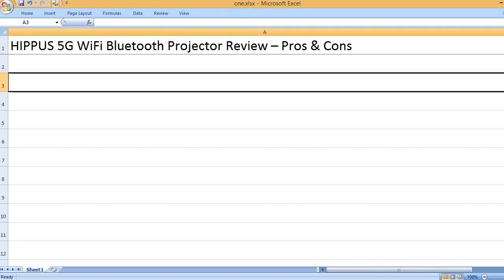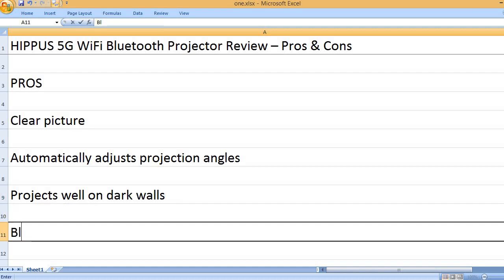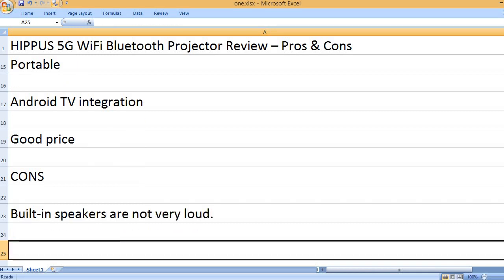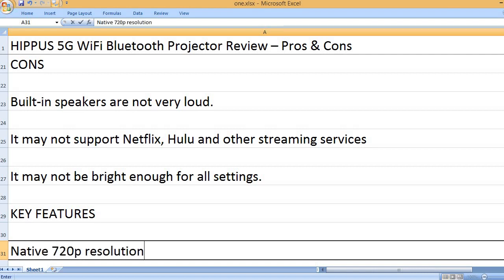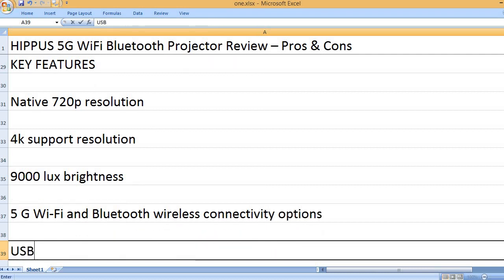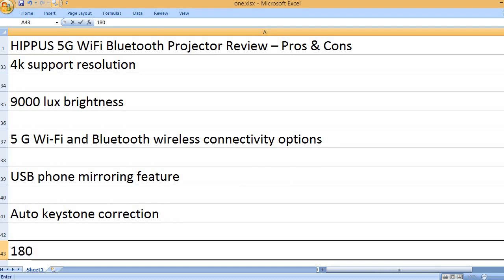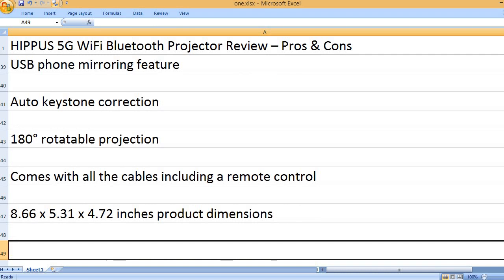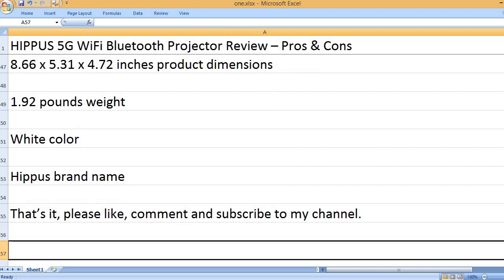HIPPUS 5G WiFi Bluetooth Projector Review – Pros & Cons – Smart Projector with Android TV 11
Clear picture!

Craving a cinematic experience without being stuck at the movie theater? Look no further than the HIPPUS 5G WiFi Bluetooth Projector! This versatile gadget is like having your own personal smart movie theater, ready to bring the big screen to your living room, backyard, or anywhere else you can dream up.

Imagine ditching the tiny computer screen for a truly immersive movie night. The HIPPUS projector boasts 4K supported resolution, transforming even a simple white sheet into a vibrant display.  No need to fumble with complicated setups  - this projector features autofocus and keystone correction, ensuring a crisp and focused image, even if you're projecting at an angle. Plus, with built-in Android TV 11.0, you have access to a whole universe of entertainment options, from classic movies to the latest streaming services - all at your fingertips.

The HIPPUS projector is a master of convenience. Its compact, portable design makes it easy to take anywhere.  Whether you're hosting a movie marathon under the stars or presenting at a meeting, this projector is ready to travel. And with features like 5G WiFi and Bluetooth connectivity, you can ditch the bulky cables and connect to your devices with ease.  Looking to add a surround sound experience? Simply pair the projector with your Bluetooth sound bar for an immersive audio experience that will have you feeling like you're right in the middle of the action.  So ditch the Monday night blues and turn any night into a movie night with the HIPPUS 5G WiFi Bluetooth Projector!

KEY FEATURES
Native 720p resolution
4k support resolution
9000 Lux brightness
5G Wi-Fi and Bluetooth wireless connectivity options
USB phone mirroring feature
Auto keystone correction
180° rotatable projection
Comes with all the cables including a remote control
8.66 x 5.31 x 4.72 inches product dimensions
1.92 pounds weight
White color
HIPPUS brand name

The HIPPUS projector is a portable option for outdoor movies with a built-in Android TV 11.0 system so you can stream directly without needing extra devices. It boasts high definition picture with 4K support and a bright 9000 lumen output. This projector is easy to use with features like auto keystone correction, 180-degree rotation, and USB phone mirroring. It comes in white, weighs around 2 pounds, and measures under 9 inches in any direction.

PROS
Clear picture
Automatically adjusts projection angles
Projects well on dark walls
Bluetooth connectivity for external speakers
Easy to setup
Portable
Android TV integration
Good price

CONS
Built-in speakers are not very loud.
It may not support Netflix, Hulu and other some other streaming services
It may not be bright enough for all settings.

The Hippus projector is a portable option with a good price, easy setup, and clear picture. It automatically adjusts projection angles and connects to Bluetooth speakers. However, the built-in speakers are quiet, and some streaming services may not be supported. Additionally, it might not be bright enough for very well-lit rooms.